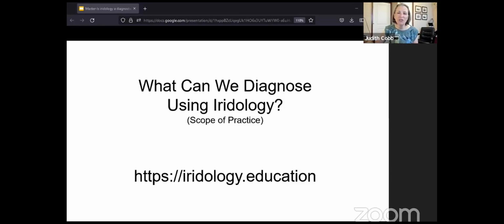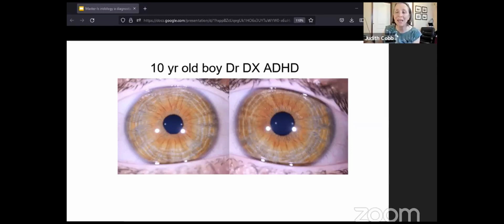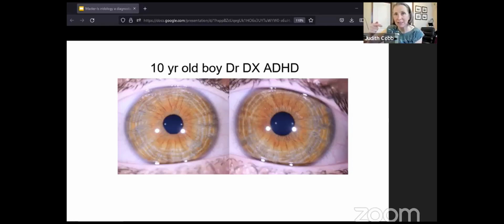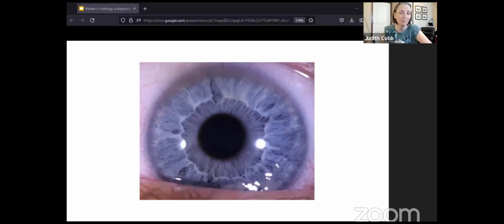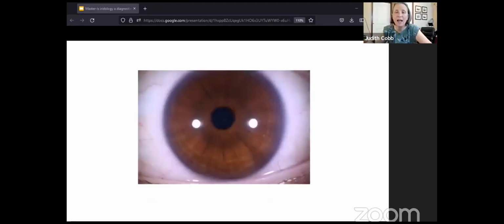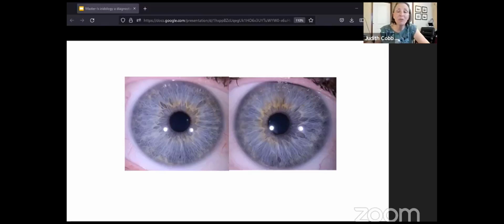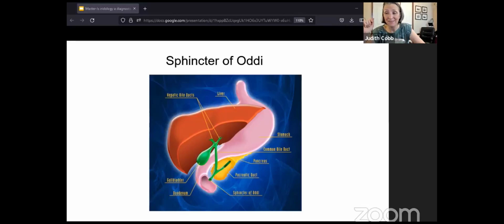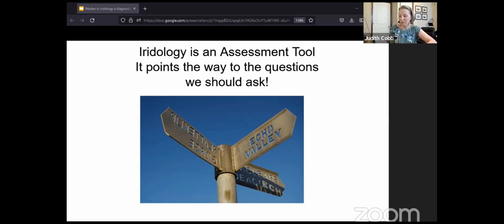Iris Diagnosis?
Scope and practice of iridology